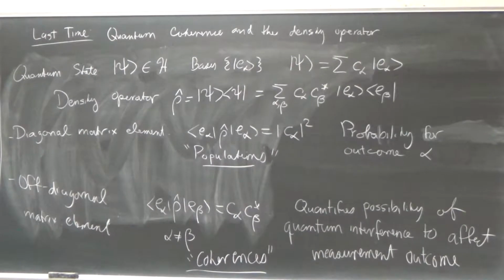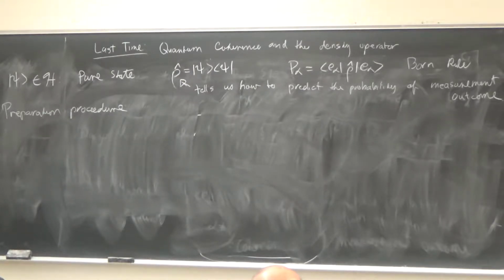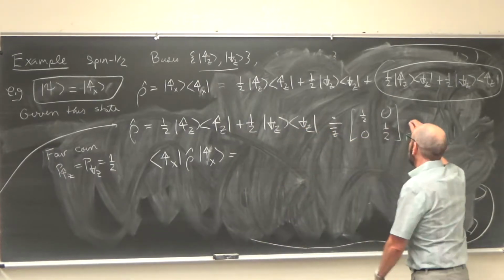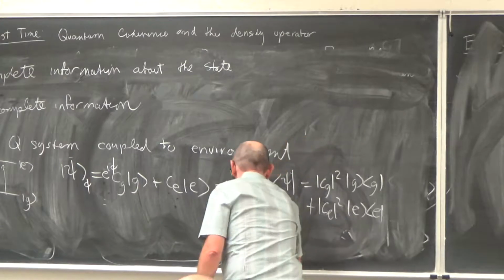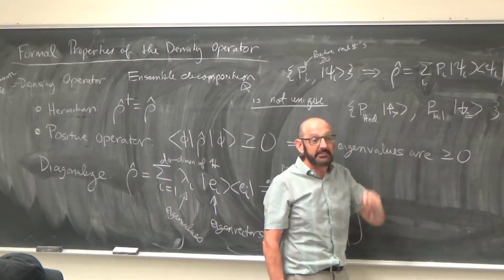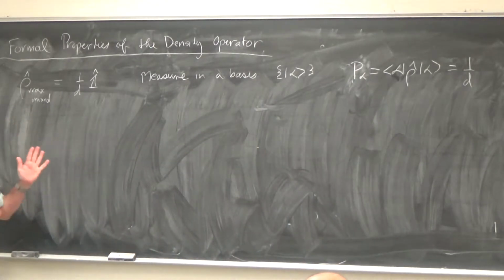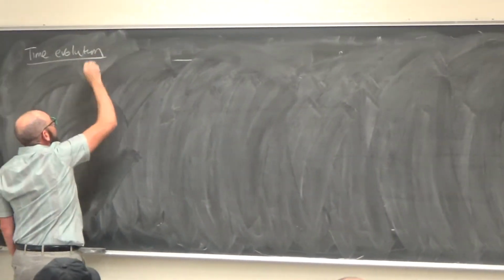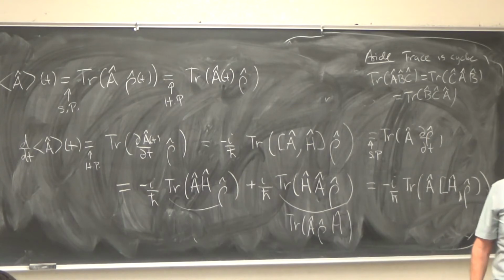Quantum Optics I, Phys566 Fall19, Podcast 06